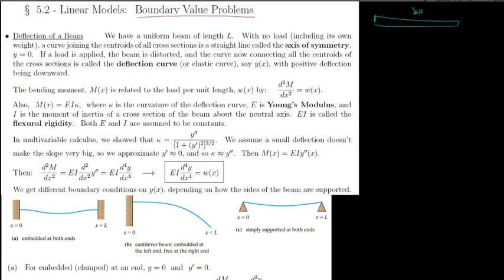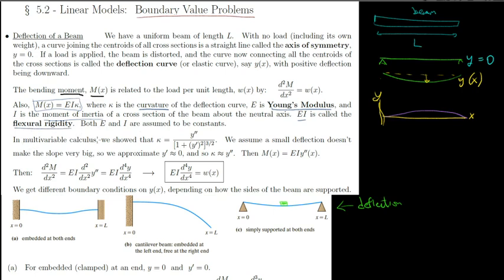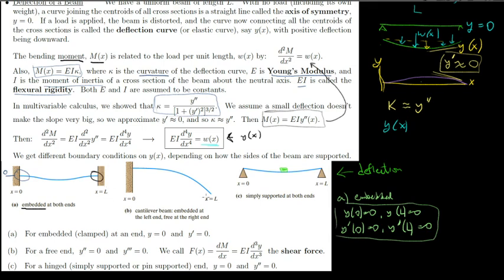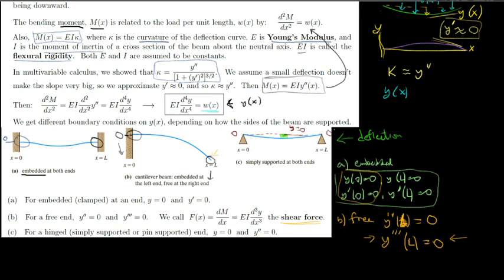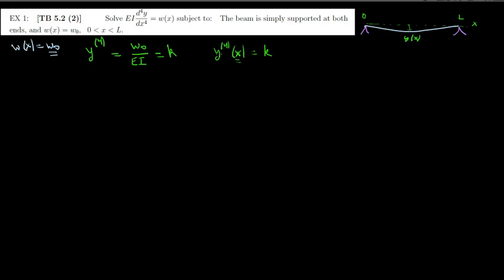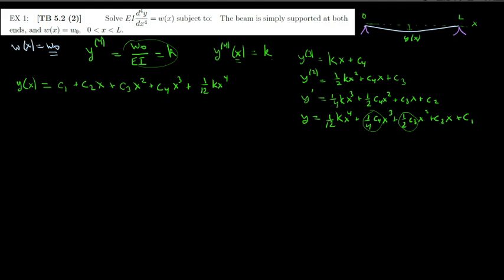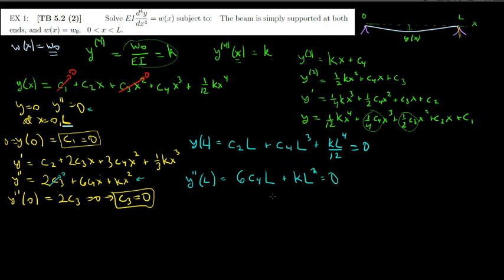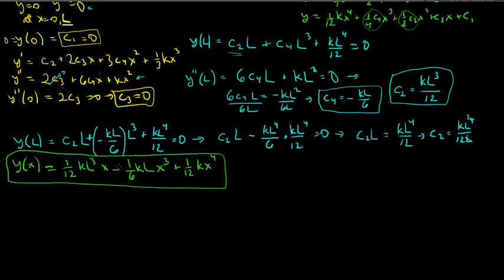MAT285 section 5 2 part 1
Boundary value problems.  Applying boundary conditions to the ends of beams.